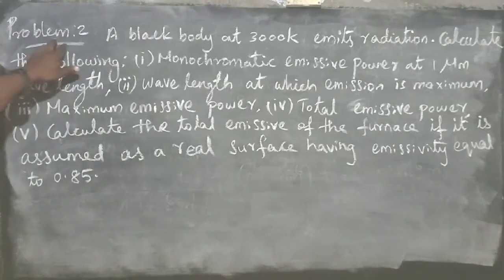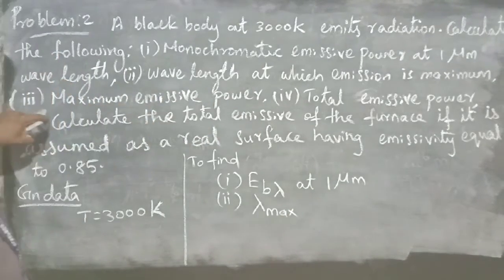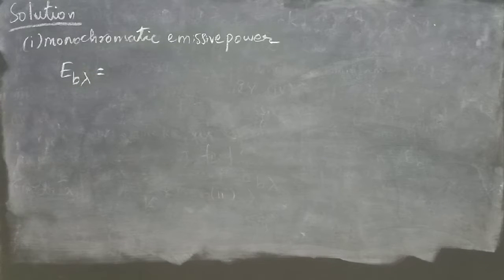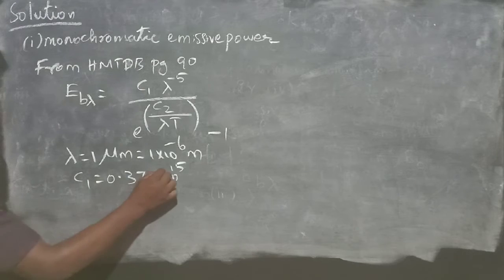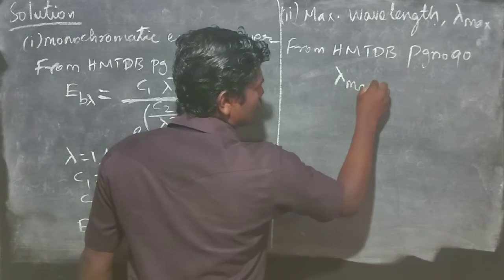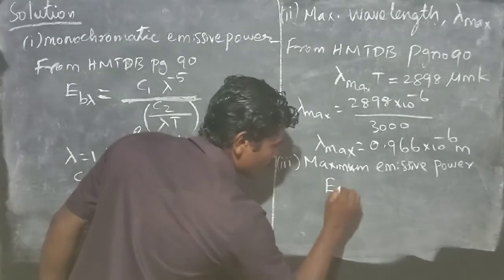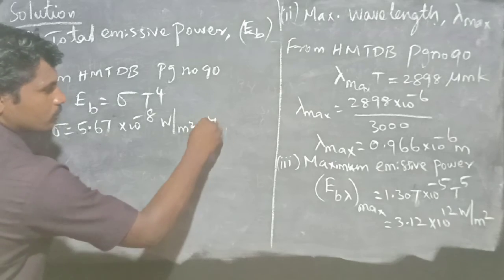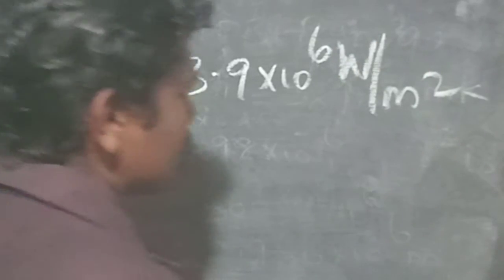Radiation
Problem 2